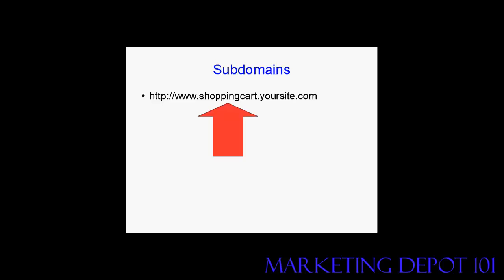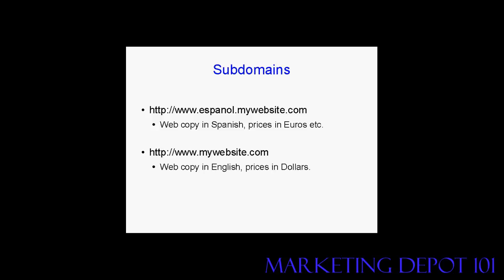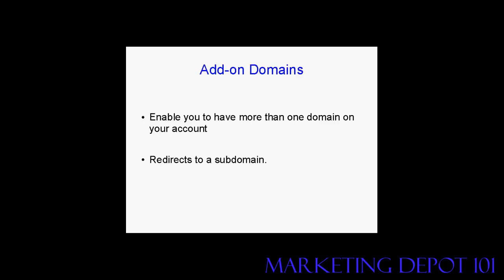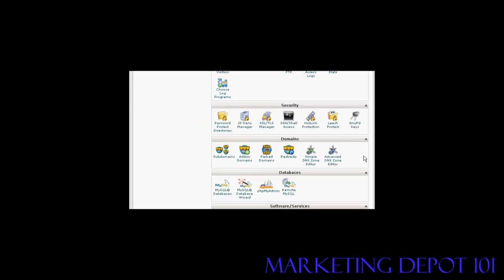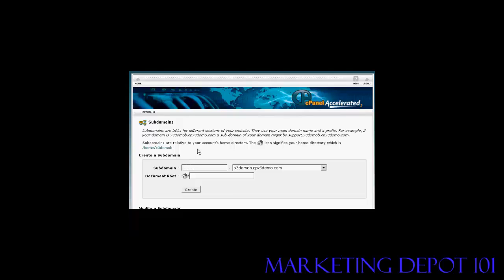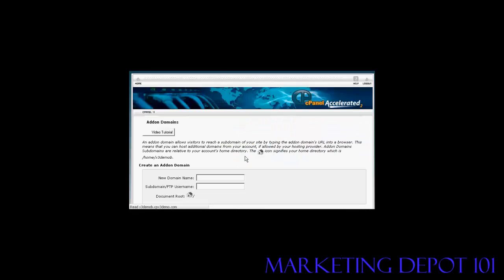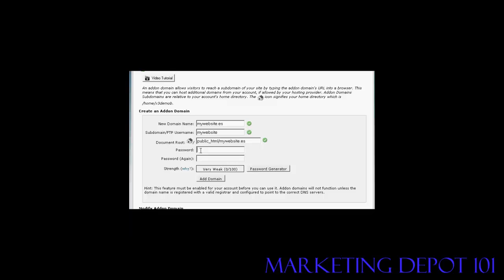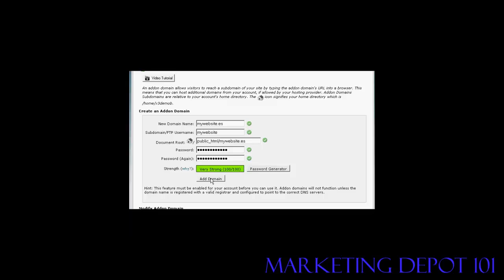How to Add Sub or Add On Domains To Your Website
Video tutorial showing you How to Add Sub or Add On Domains To Your Website.